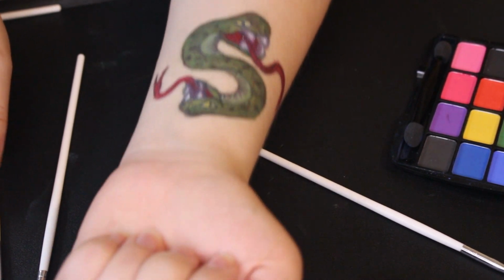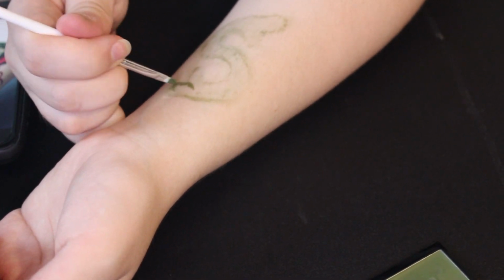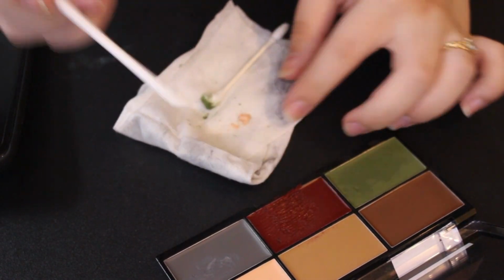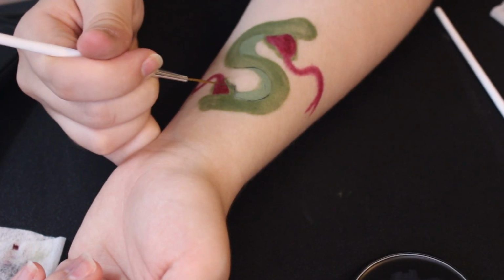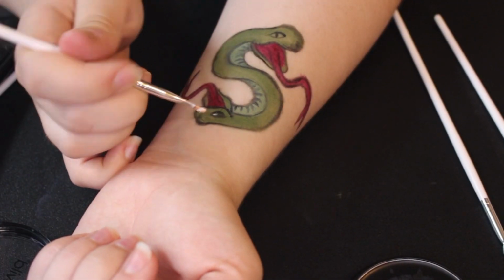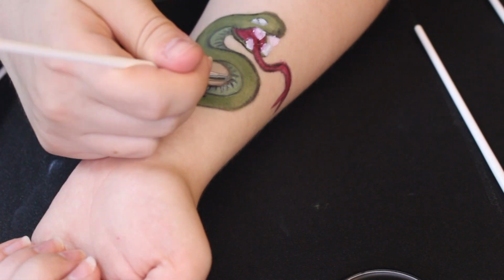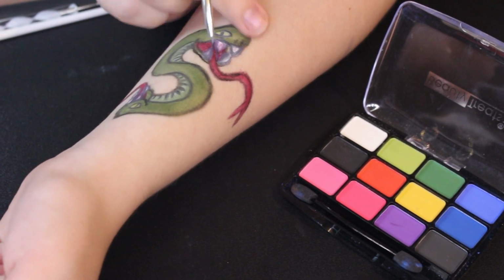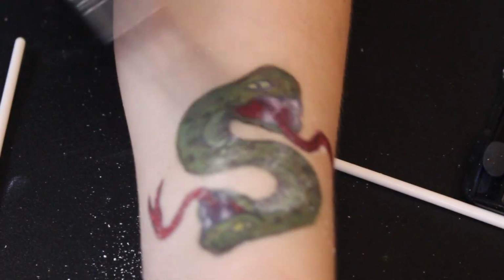Southside Serpent Tattoo | 31 Days of Halloween - Day 10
31DaysOfHalloween - Day 10